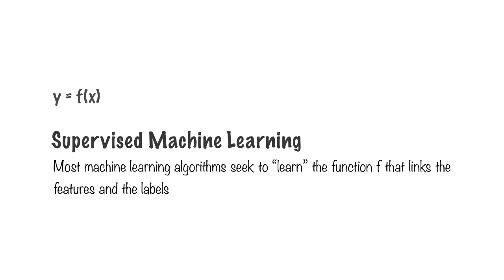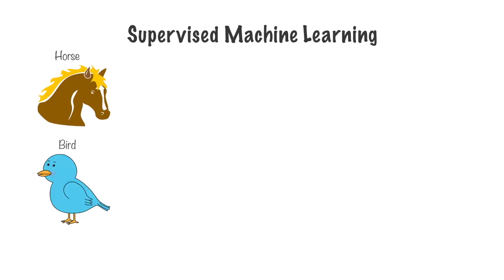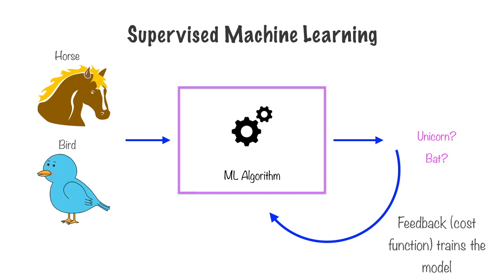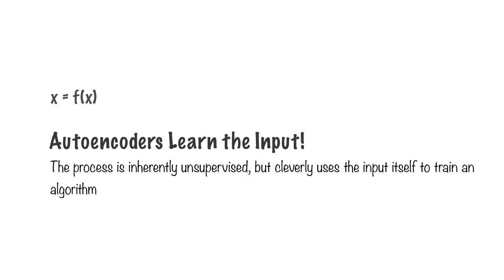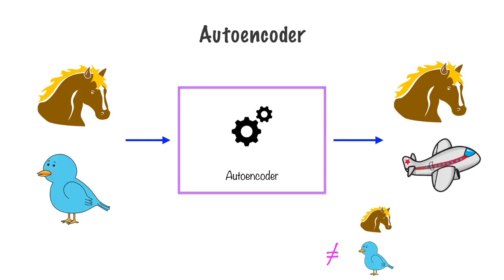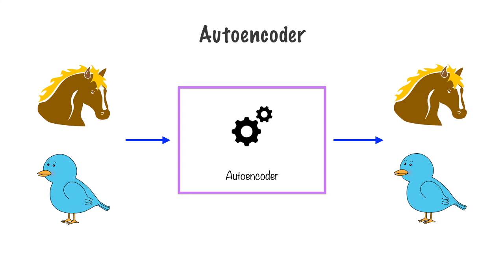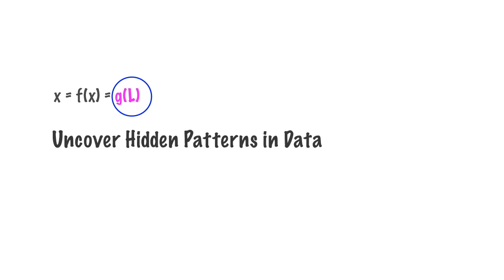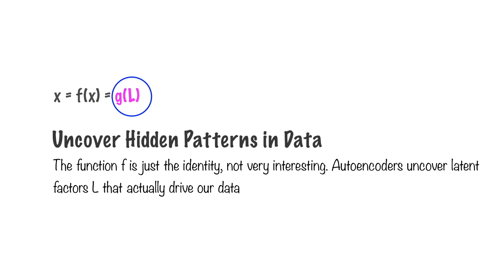097 Autoencoders5m 3s